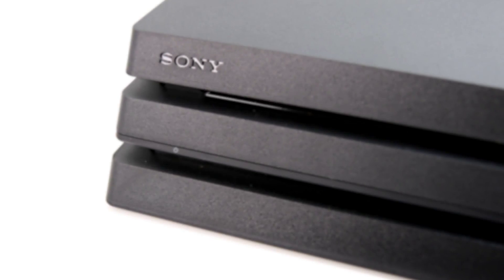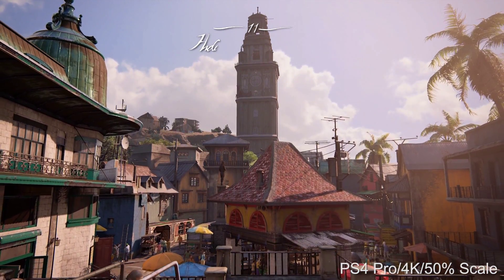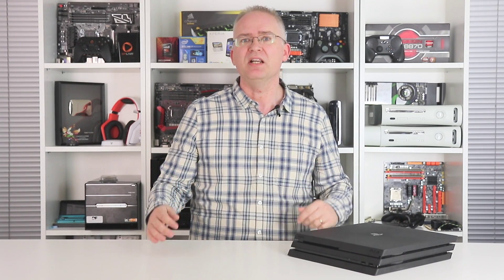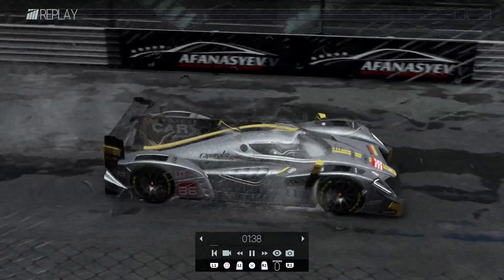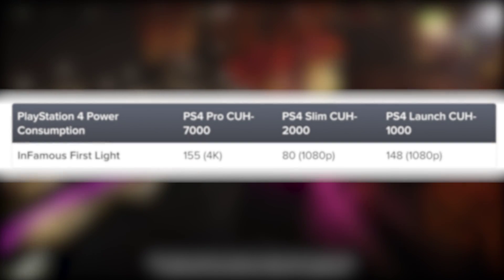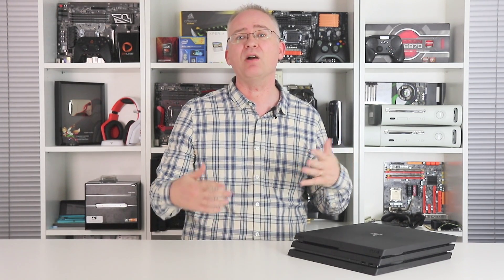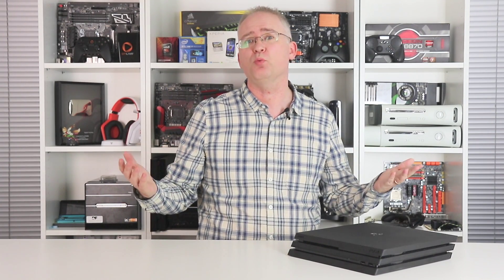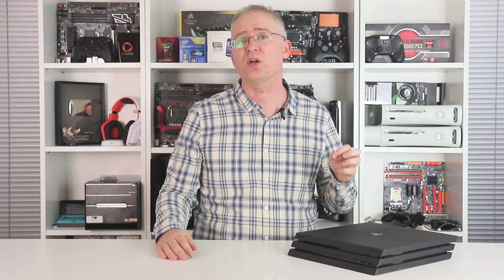PS4 Pro: Power Consumption, Heat & Noise Tested!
Unfinished business for Rich as he tests PS4 Pro's energy efficiency and acoustics, stacked up against a launch model PS4 and the new Slim.